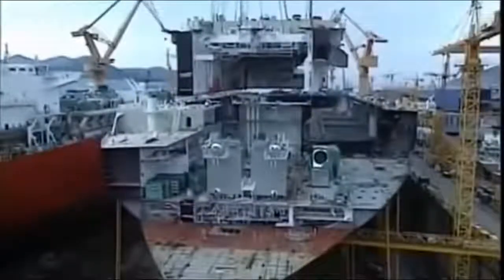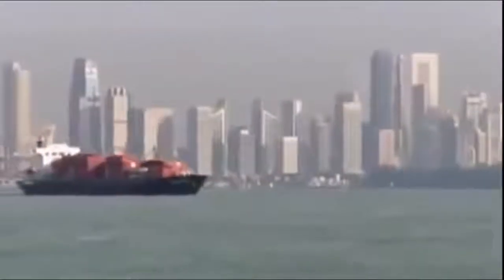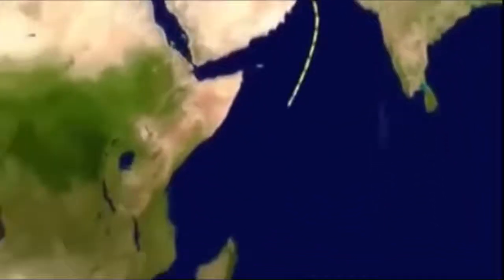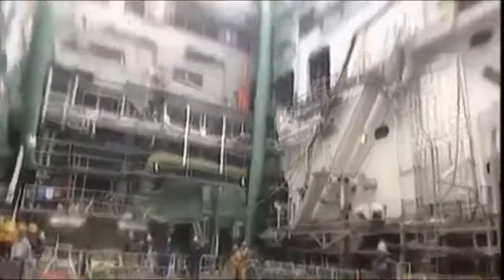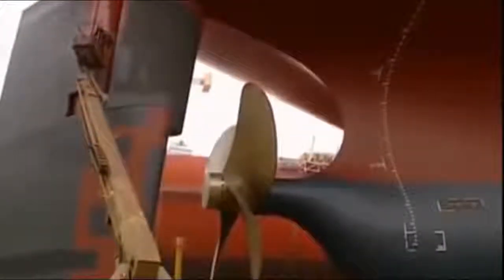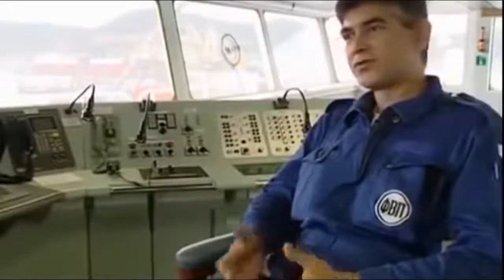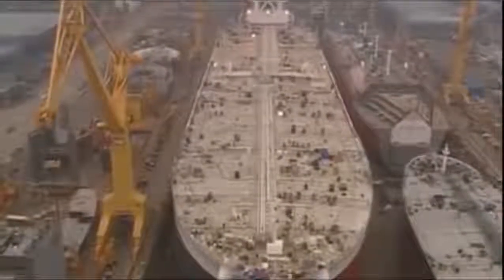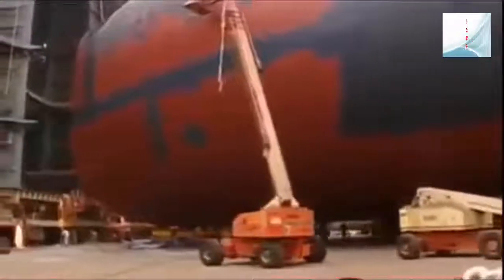VIET TANKERS (Cr.TVS) - CHEMICAL TANKER AND REALS ABOUT DESIGNED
VIET TANKERS (Cr.TVS) - CHEMICAL TANKER AND REALS ABOUT DESIGNED - TÀU CHỞ HÓA CHẤT VÀ THỰC TIỄN THIẾT KẾ ĐÓNG MỚI